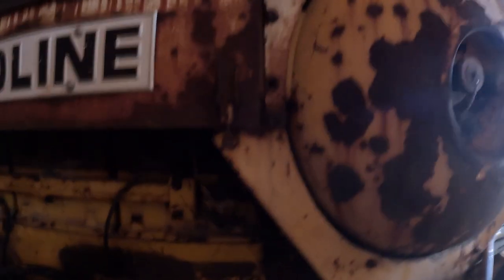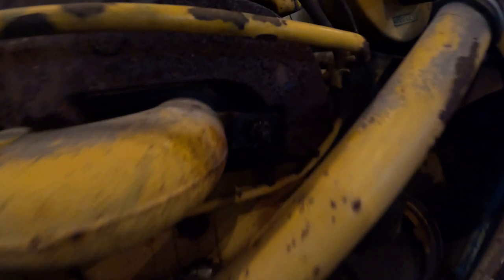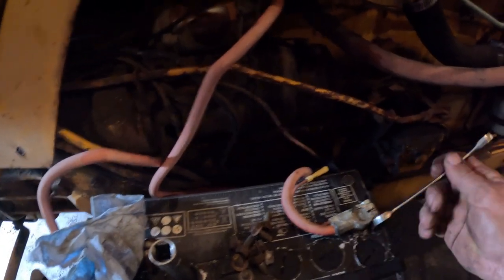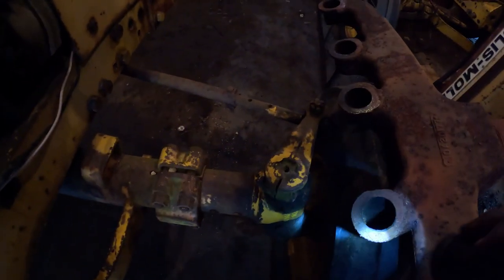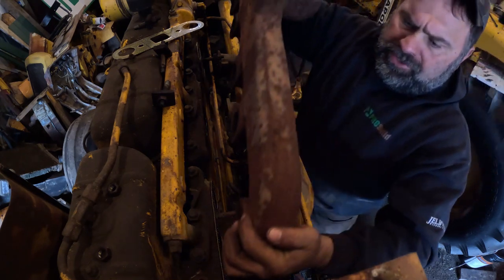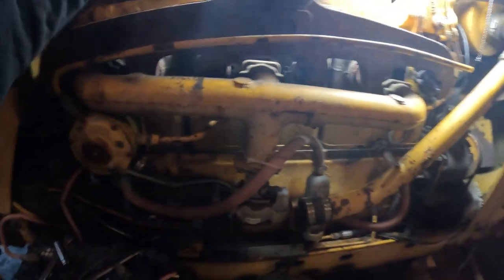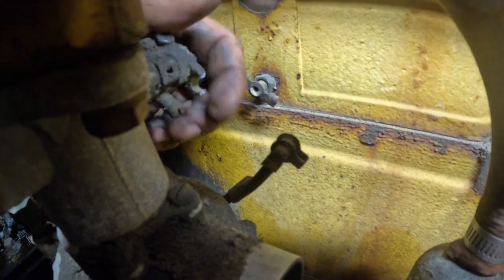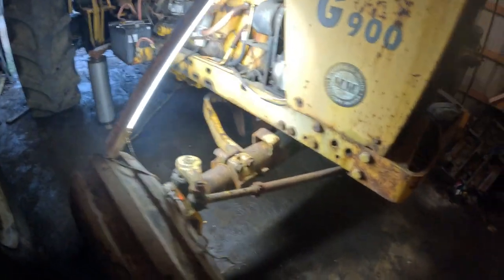MM G900 exhaust gasket change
I want to use my Minneapolis Moline G900 LP gas tractor on a plow.  So I thought I'd better fix the exhaust leak first.